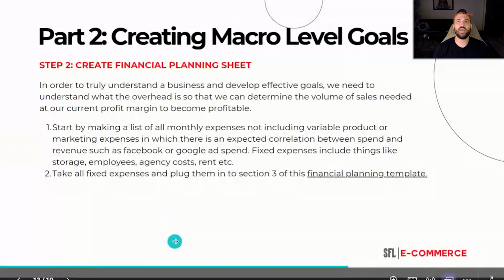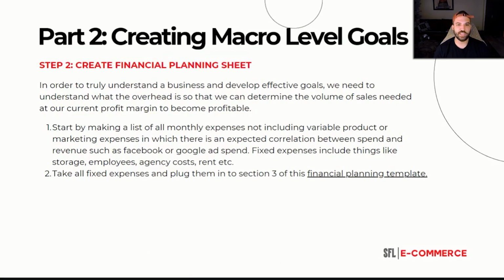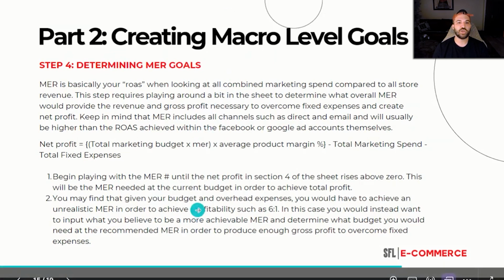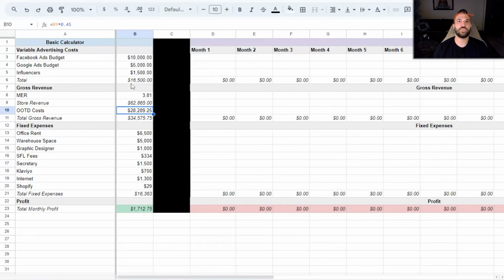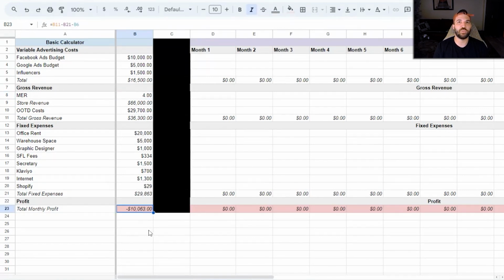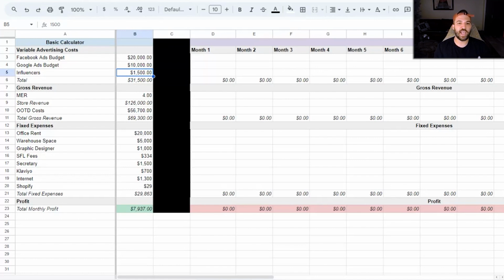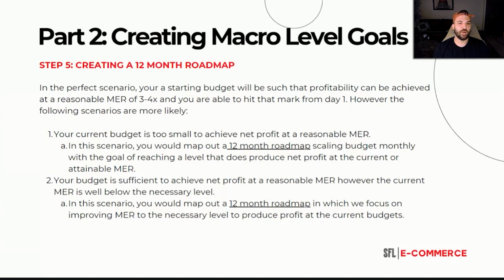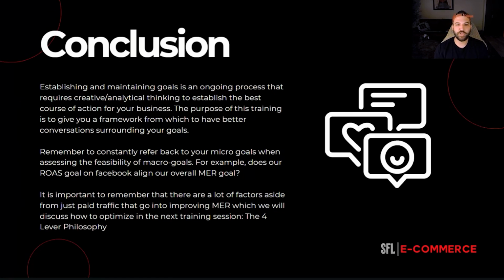How to Set Shopify Goals and Targets for Maximum Profit Part 2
Learn how to set high-level business goals and projections for maximum profitability on Shopify in this video. We'll cover revenue, contribution margin, and more!

In part 2 of this series, we'll discuss how to take the micro-level KPIs like the target cost per purchase and ROAS that we identified in part one, and translate macro-level business goals and projections.

This process has been essential in our ability to scale over 100 brands past 6 figures in monthly online sales.